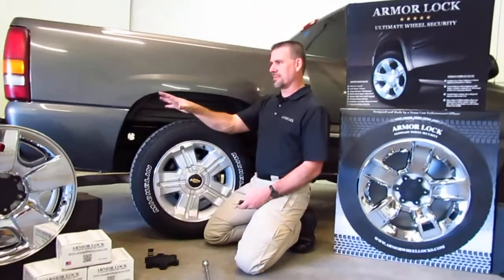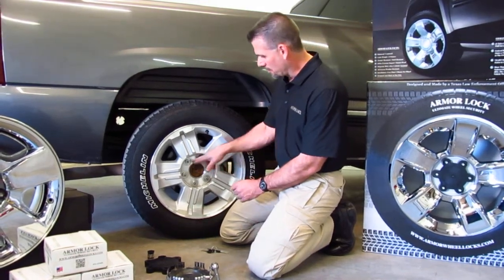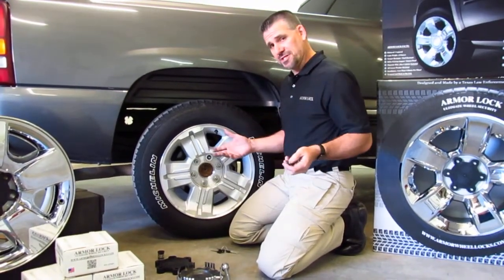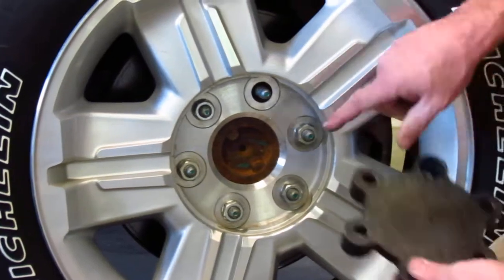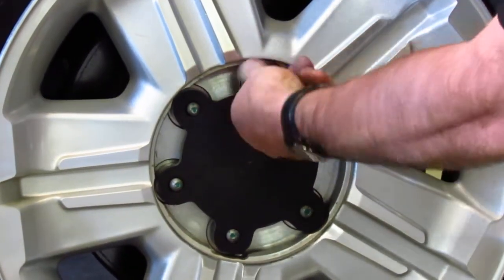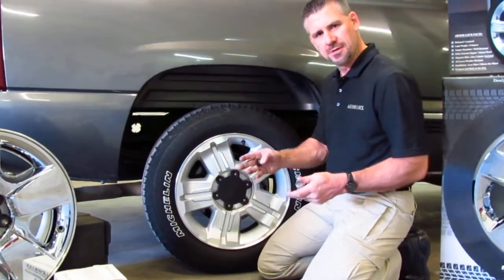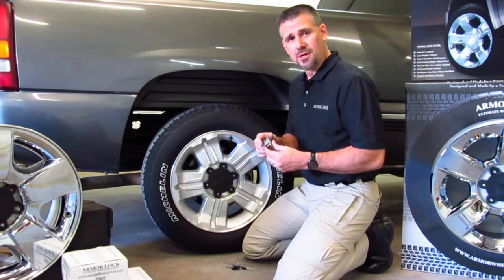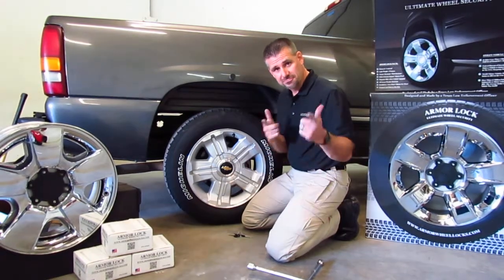Armor Lock Video 2 of 3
Designed & Made by a Texas Law Enforcement Officer.